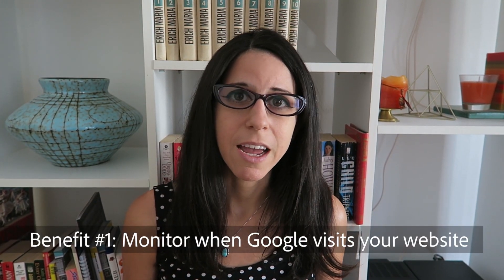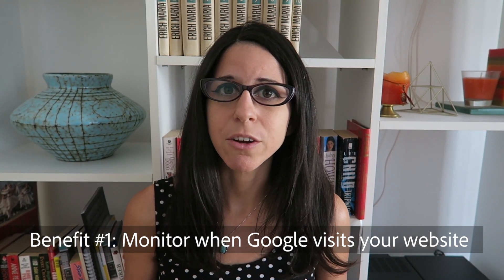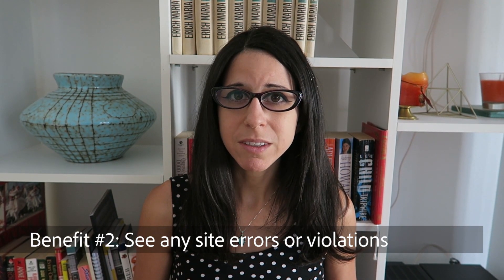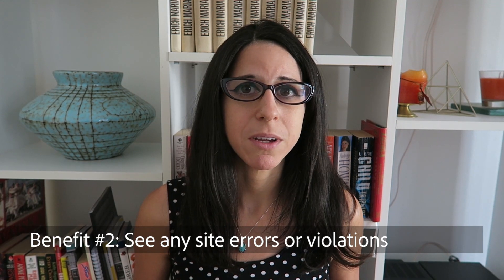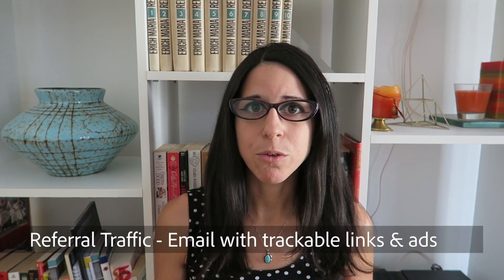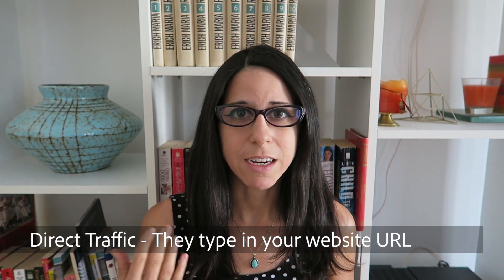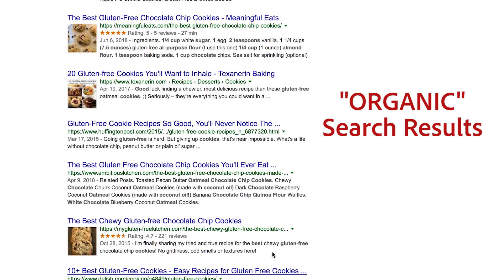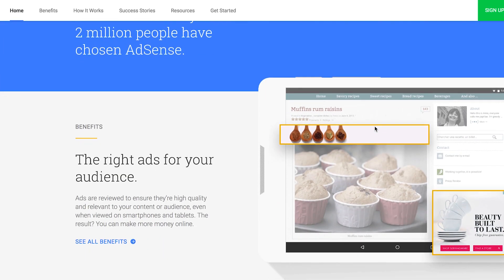Tracking Your SEO Progress - Google Analytics & Google Search Console (Part 4/4)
How do you know if your SEO improvements are actually making a difference? I'm going to explain why it's important to use both Google Search Console and Google Analytics for tracking your SEO progress.